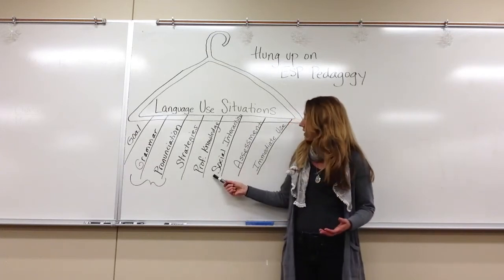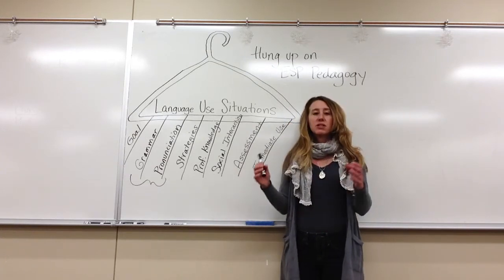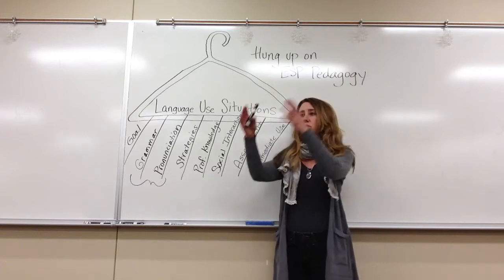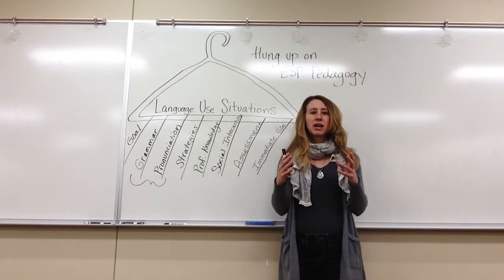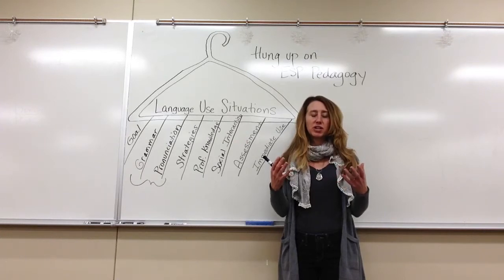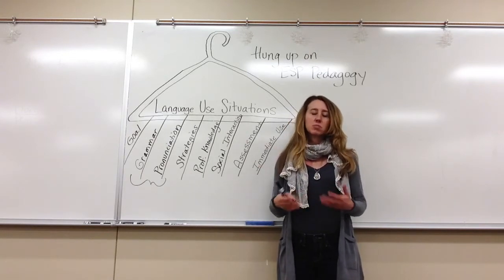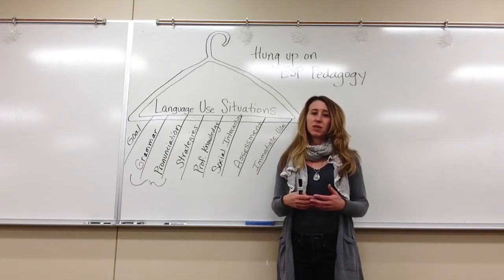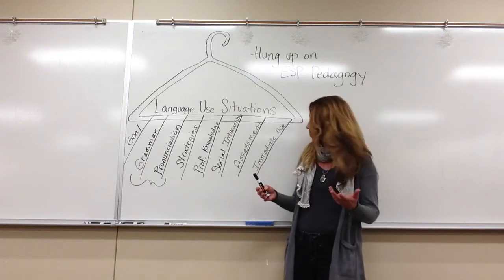ESLG 472 Pedagogy of ESP